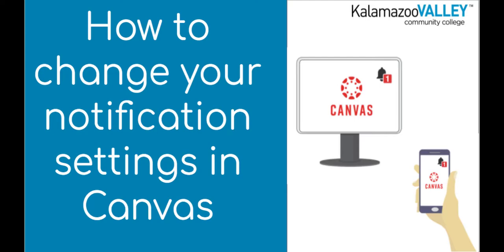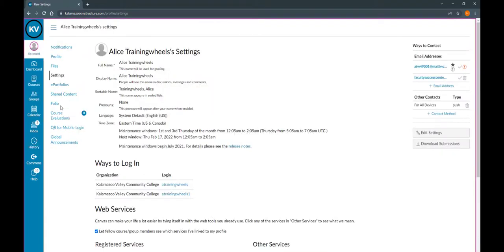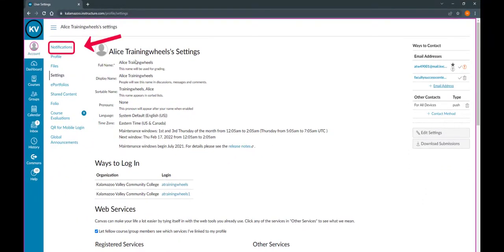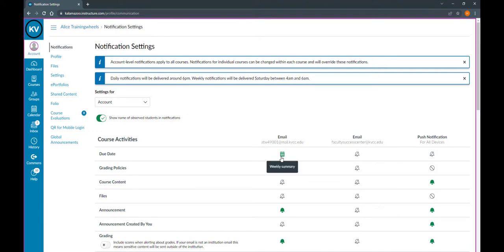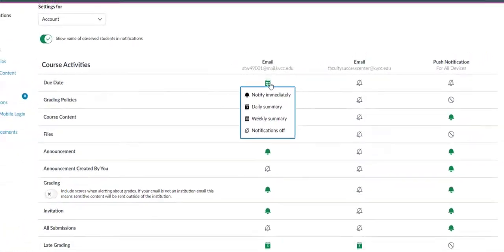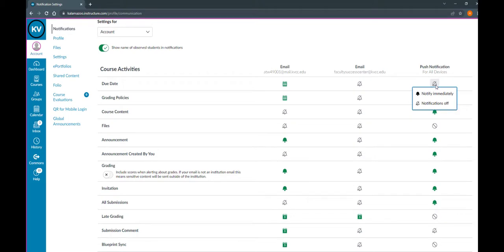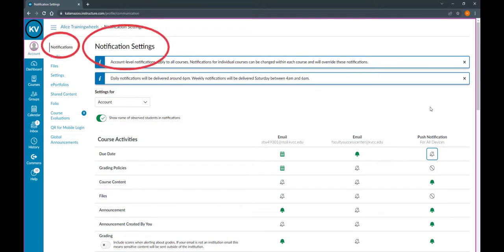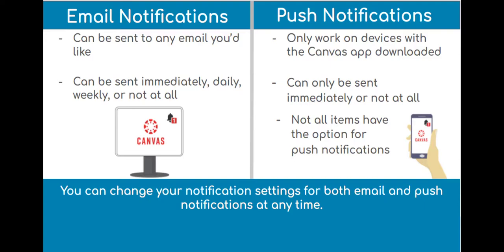Change Your Canvas Notification Settings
This video shows students how to change their Canvas account and individual Canvas courses notification settings.